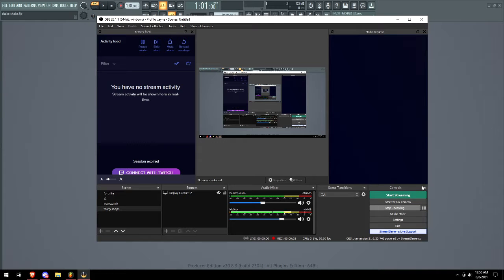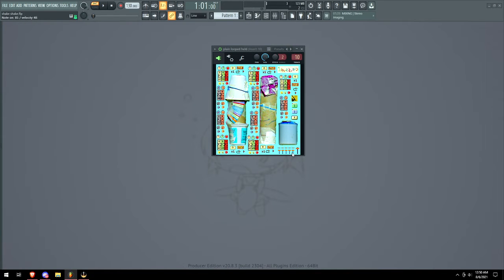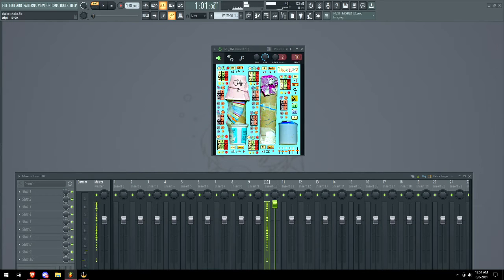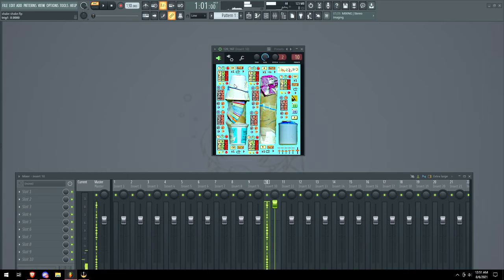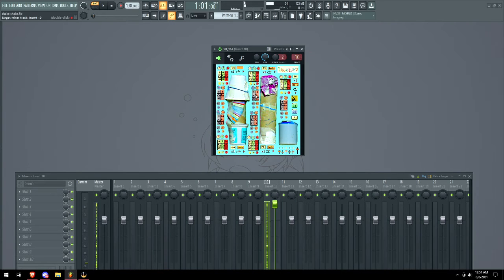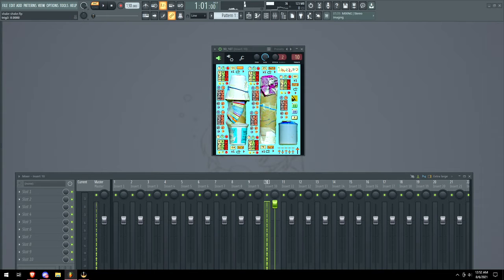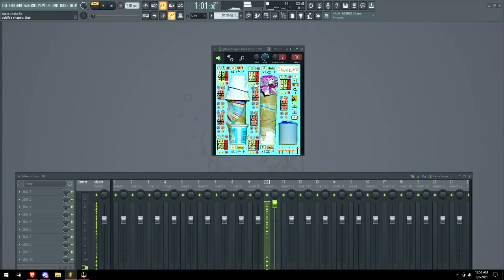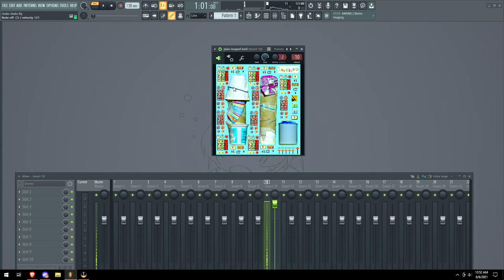Shekrs Percussion Synth Review Spaceraiders VST Plugin